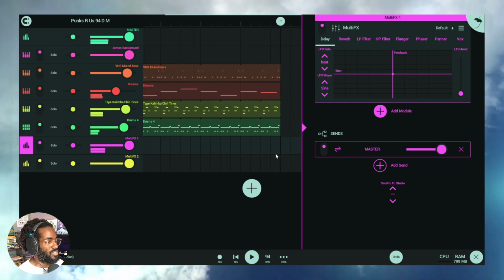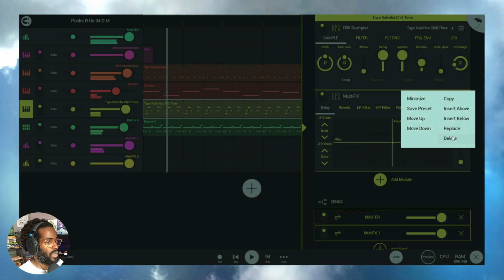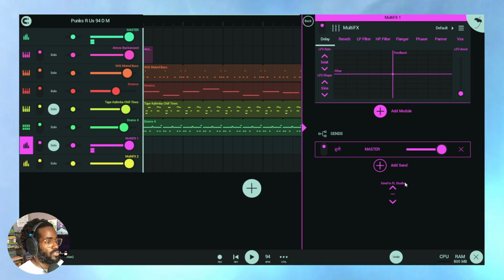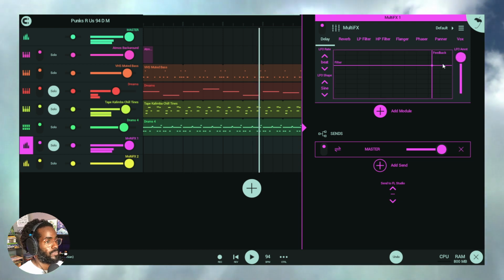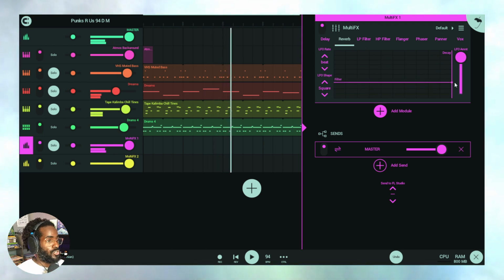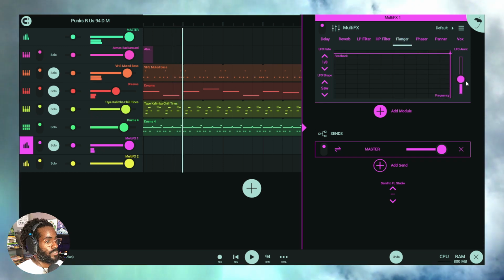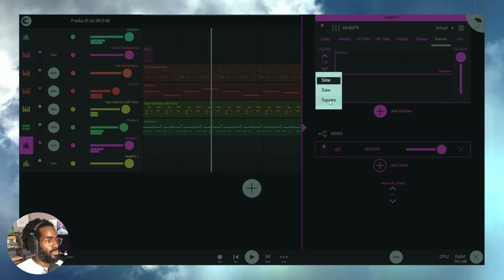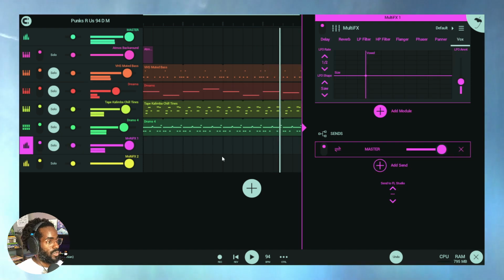🎹 Master the MultiFX Plugin - In-Depth Tutorial for Music Producers in FL Studio Mobile 🎧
Dive into the world of MultiFX effects with this in-depth FL Studio Mobile tutorial for music producers! 🎶📱 Welcome to our technology education channel. Learn how to master the MultiFX effect and enhance your music production skills. This tutorial is perfect for both beginners and experienced producers looking to expand their knowledge.

⏰ TIME STAMPS
0:00 Welcome back
0:50 MultiFX parameters and overview
2:45 MultiFX Delay
5:25 MultiFX Reverb
6:54 MultiFX LP Filter
7:50 MultiFX HP Filter
8:22 MultiFX Flanger
8:54 MultiFX Phaser
9:20 MultiFX Panner
10:20 MultiFX Vox
11:00 Adjusting your MultiFX mix
11:40 Wrapping up